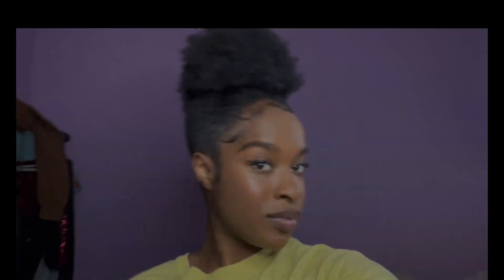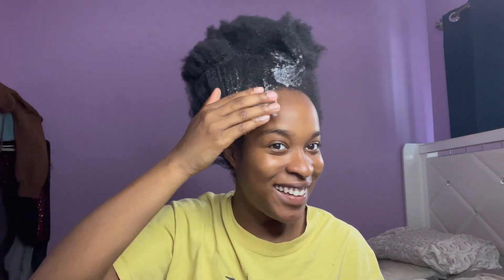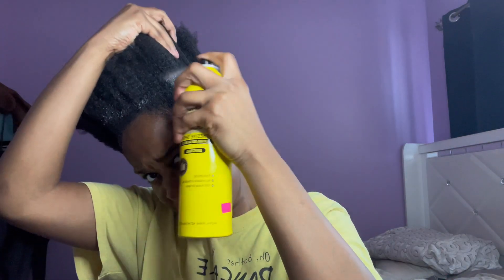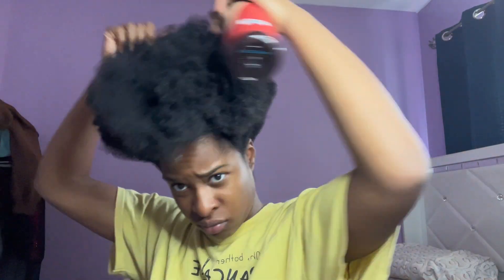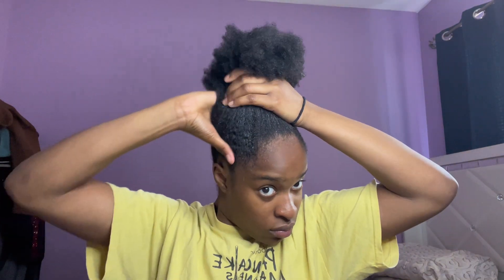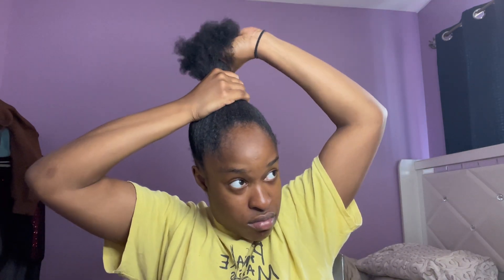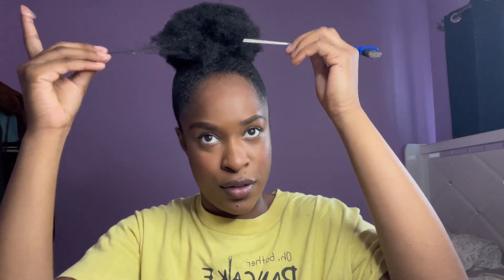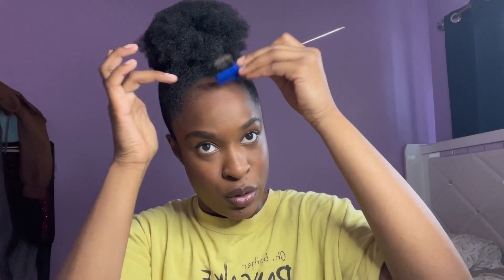High Puff On 4C Natural Hair || BEGINNER FRIENDLY!!!!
Hey y'all,
In today's video, I did a High Puff tutorial on my 4c Natural Hair. Any tips or tricks, be sure to leave it in the comments below. I love suggestions on styles for my hair so let me know what you would like to see next!!!

Things I Used:
Ebin Hold Spray
2 in 1 edge brush rat tail comb
Wide tooth comb
Edge booster edge control